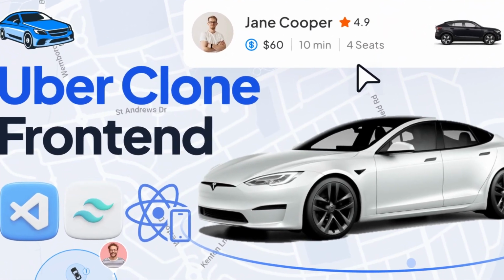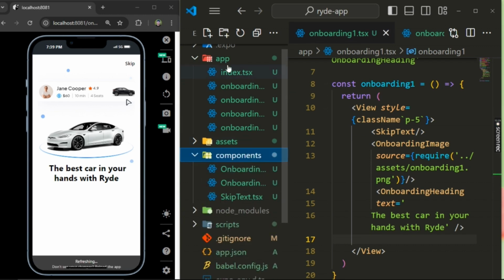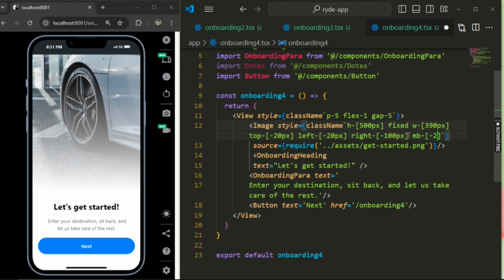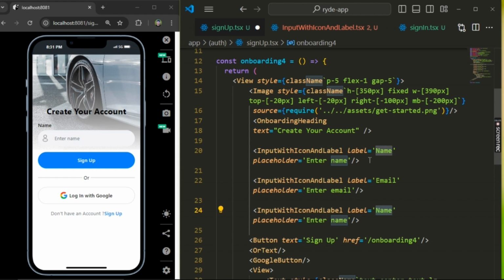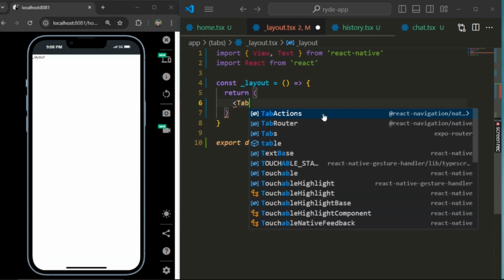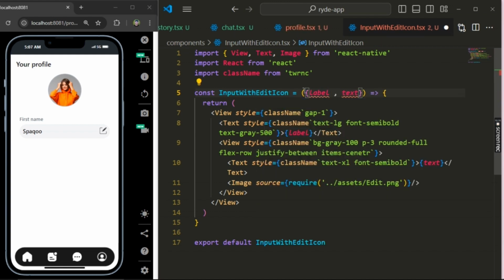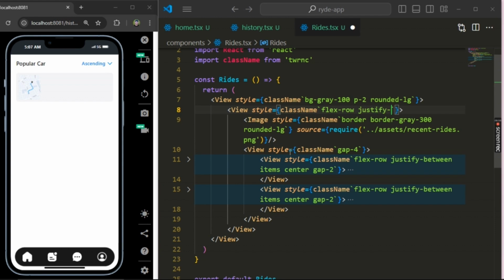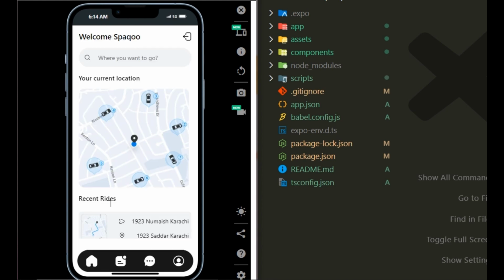Build an Expo React Native App with Tailwindcss | TypeScript | Frontend Project | Voiceover English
In this tutorial, we’ll build a stunning  Expo app using React Native with TailwindCSS and TypeScript. Perfect for frontend developers looking to enhance their skills, this project walks through every step in creating a beautiful and functional mobile app.

🕒 Time Stamps:
00:00:00 — Demo
00:00:53 — Setup
00:03:25 — Run Project
00:03:55 — First Screen
00:06:45 — Onboarding Screen 1
00:22:50 — Onboarding Screen 2
00:24:38 — Onboarding Screen 3
00:26:18 — Onboarding Screen 4
00:37:19 — Auth Pages
00:49:31 — Tabs Editing
01:06:00 — Profile Screen
01:17:10 — Chat Screen
01:21:53 — History Screen
01:37:30 — Home Screen
01:44:05 — Final Demo
01:45:21 — The End